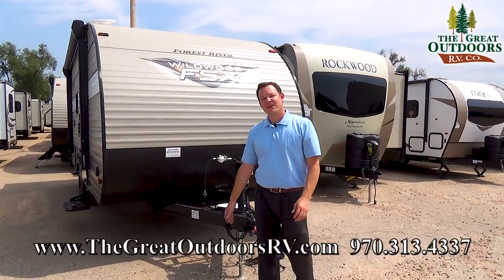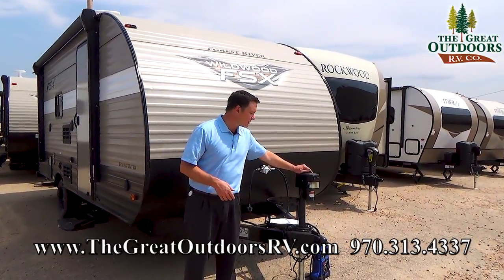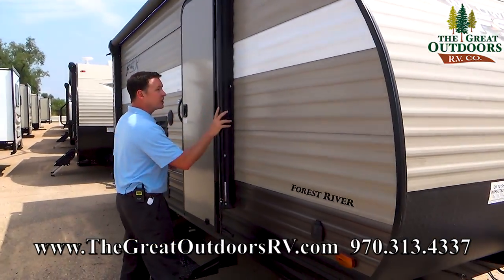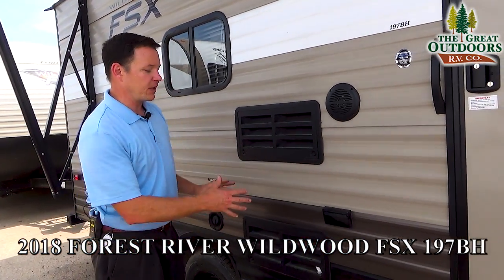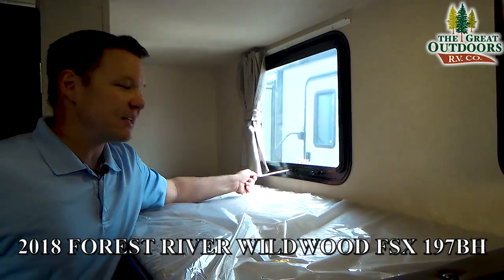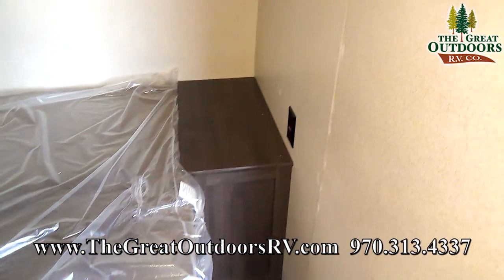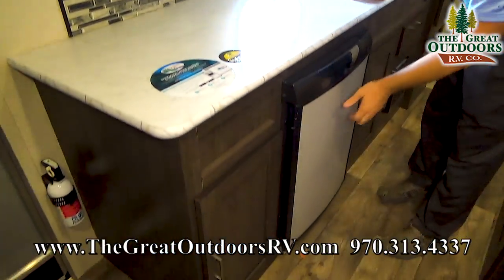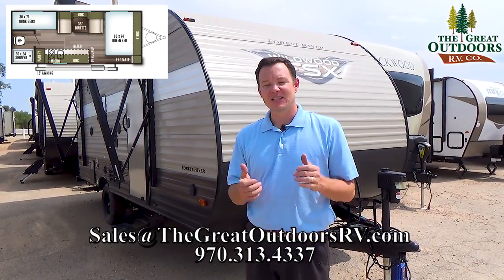2018 FOREST RIVER WILDWOOD FSX 197BH Rear Double Bunk Beds Lightweight Trailer RV Colorado Sales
The Wildwood 197BH is a budget-friendly towable unit with bunk beds. One of the lightest compact travel trailer with bunks available the 197BH has everything you need for a great weekend with friends and family. The unit includes A/C, furnace, microwave, stove, sink, and large pantry. With two bunks in the rear and a queen bed in the front, this is the perfect trailer for a family. The 8-foot wide body allows for ample space even without a slide. The full interior stand up height not only makes for a more comfortable environment but provides for great overhead cabinetry space. Come check it out for yourself today!

Address: 3511 West Service Road Evans, CO, 80620